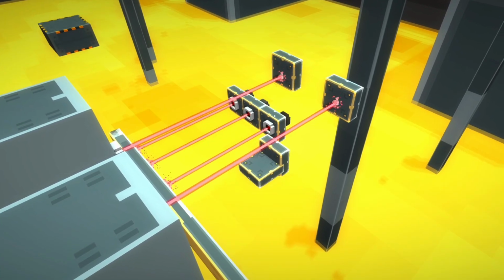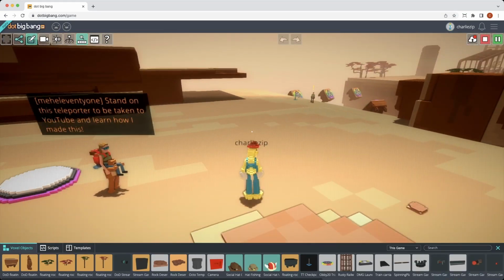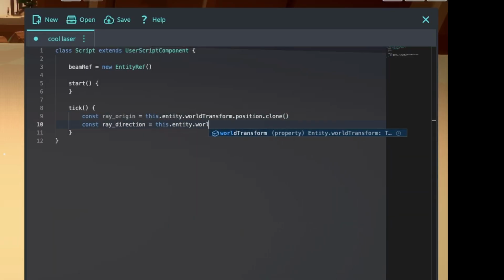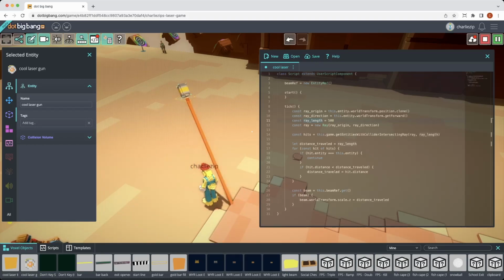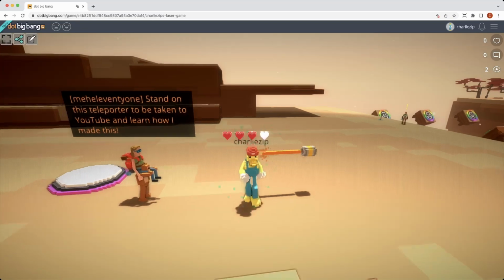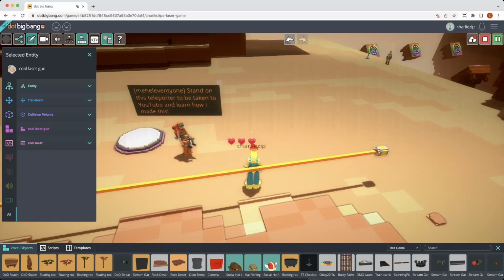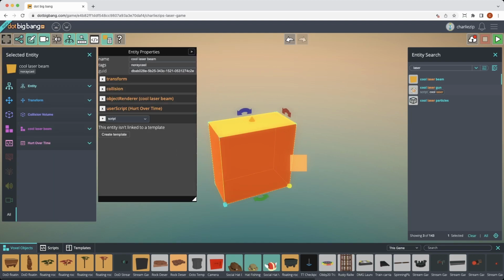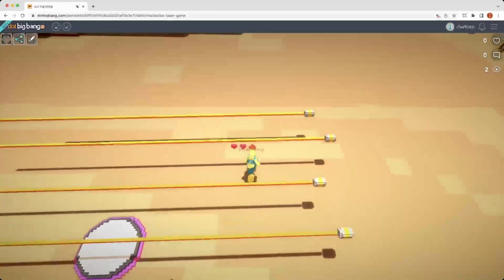How To Make Lasers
An advanced-level tutorial about making lasers in dot big bang: particle effects, collisson, parenting objects, and scripts.